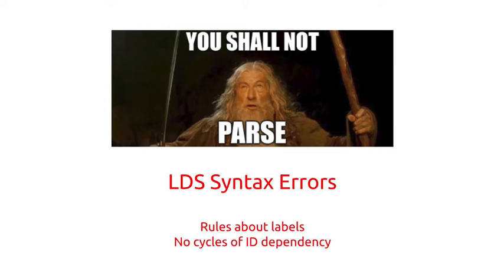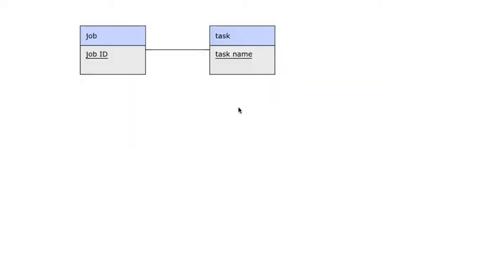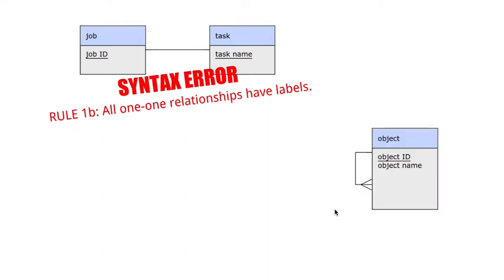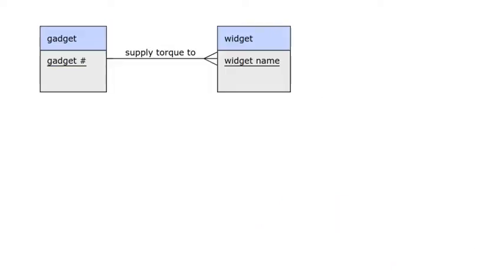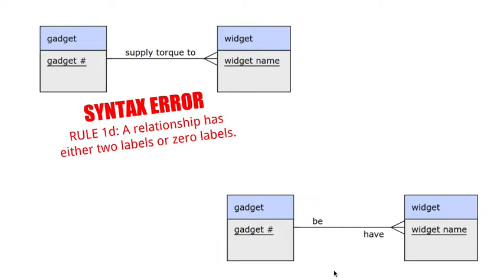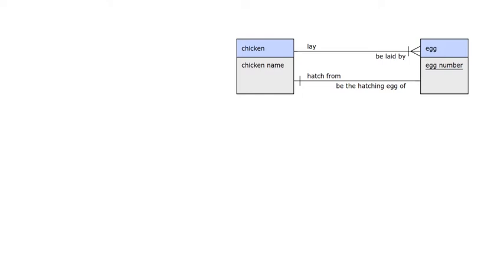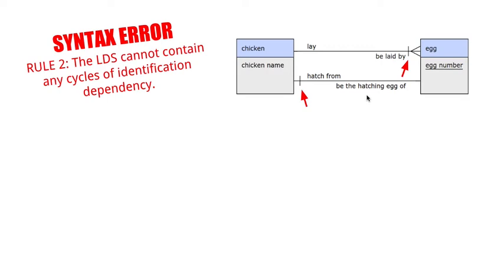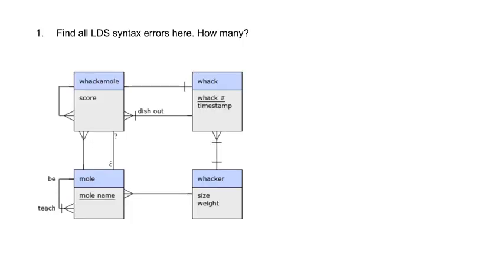3-4: Syntax Errors 1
By the end of this video I'll expect you to understand and recognize several LDS syntax errors and know how to correct them.
We'll cover several rules about labels, and some examples of the rule that there can be no cycles of identification dependency.